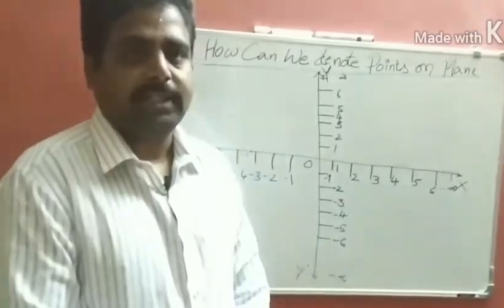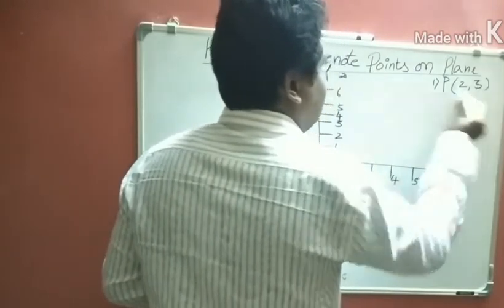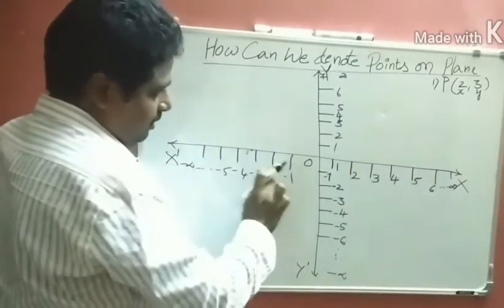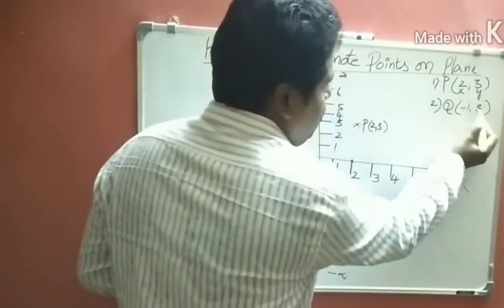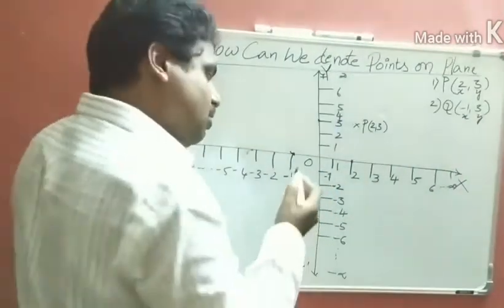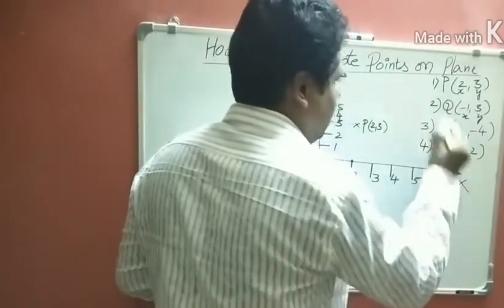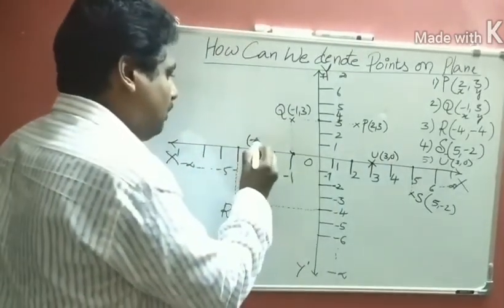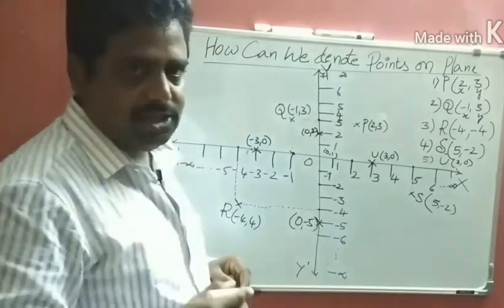Coordinate geometry -representation of points on plane